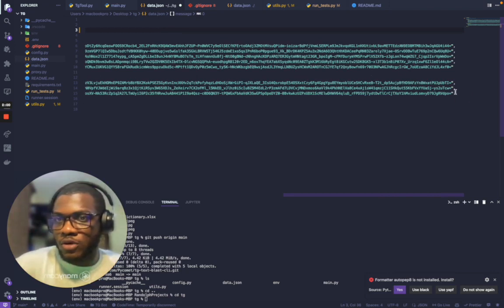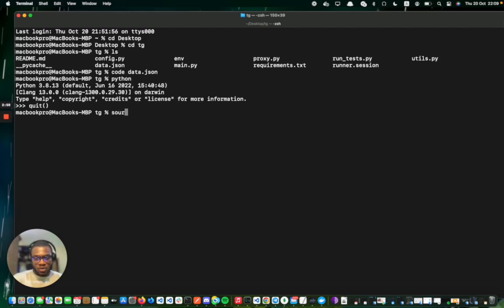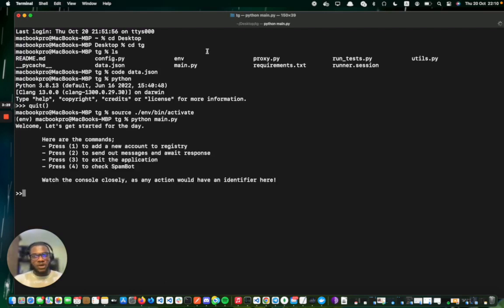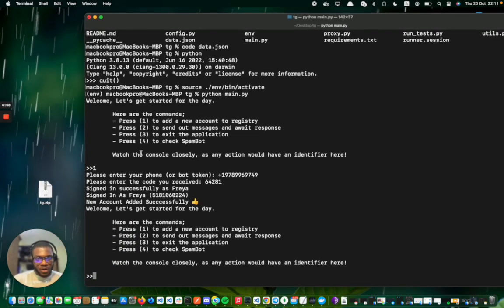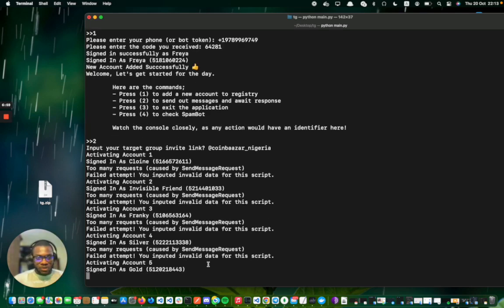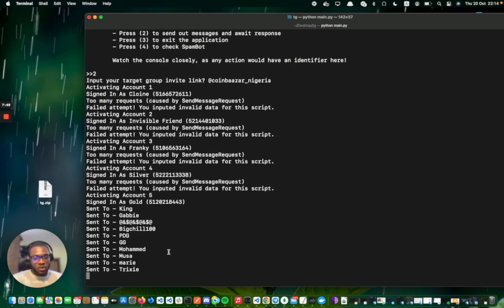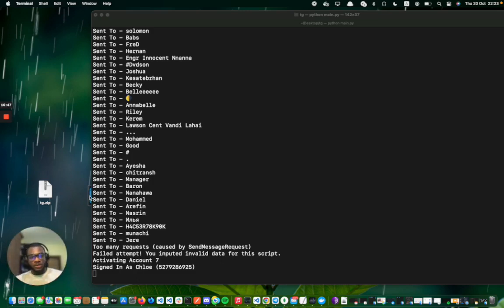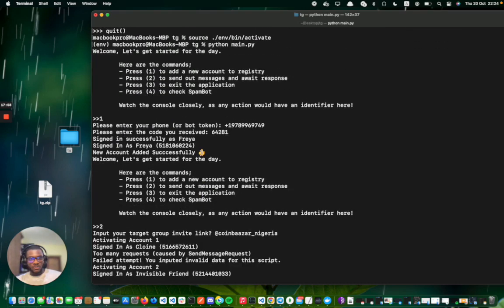How To Send Text Blasts On Telegram To Target Groups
This is a text blast telegram bot CLI application I built to the simplest standalone version.